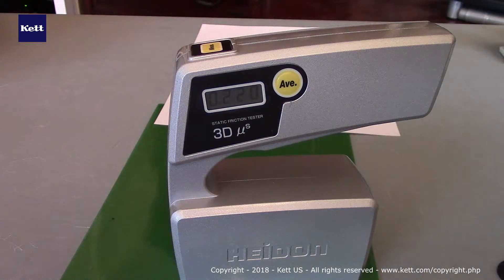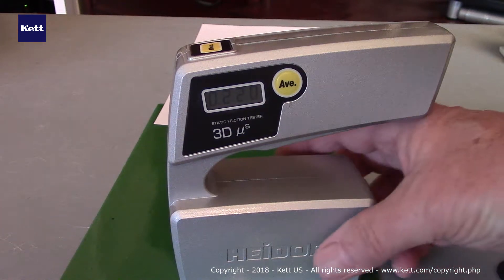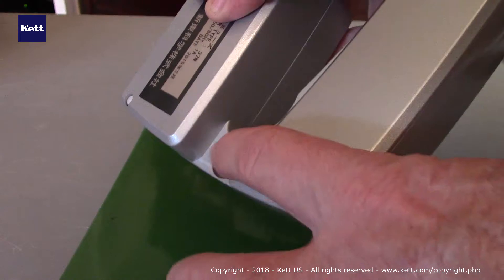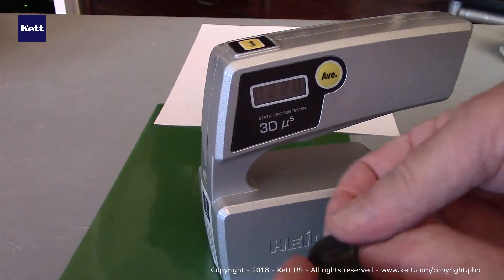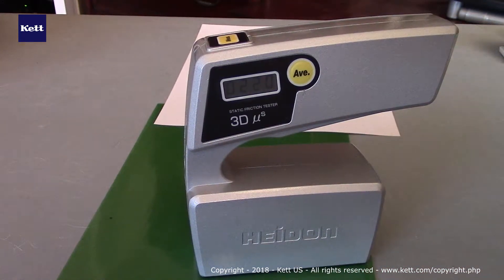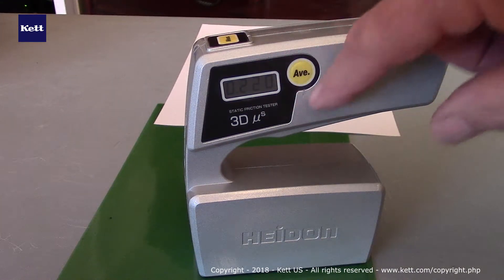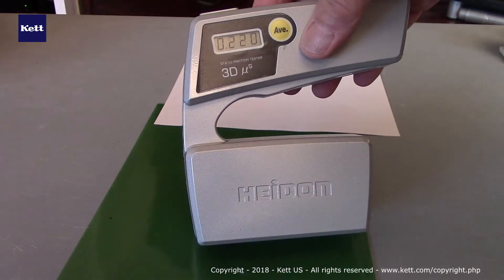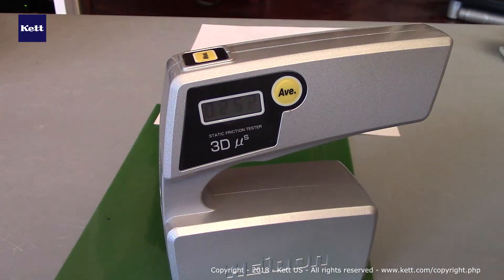Heidon H37 3D Portable Friction Tester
The Heidon H37 3D handheld friction tester, provides fast, accurate measurements of the coefficient of static friction, on any surface and at any angle, even upside down.   This capability and the portability of the instrument allows tests to be conducted on-site, whether on a floor (slip and fall analysis), a conveyor (slip/stick of processing), or a wall or sloped surface (surface treatment analysis).